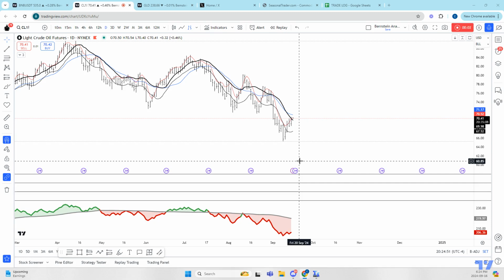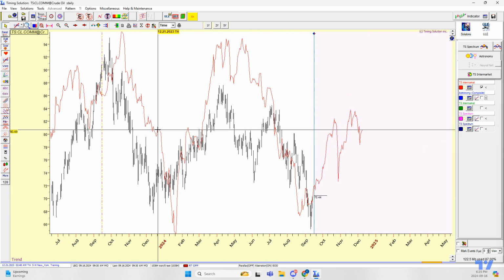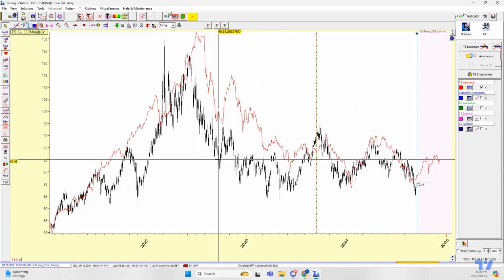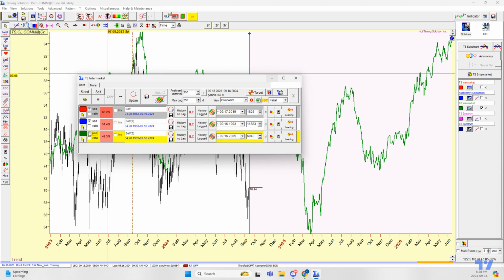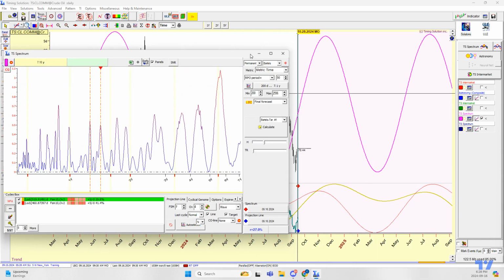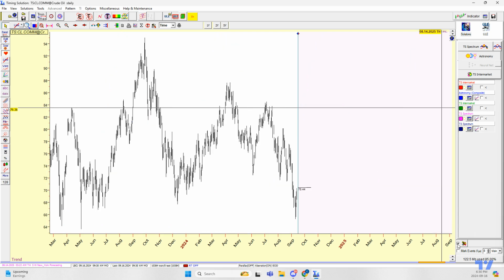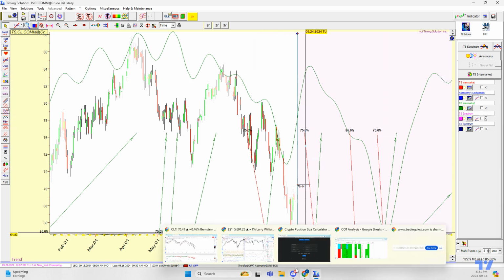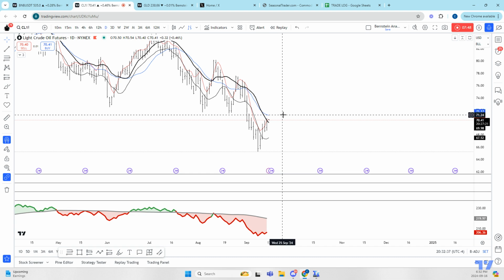CYCLICAL ANALYSIS - Crude Oil to Go Up To Mid October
My COT strategy has Crude Oil SETUP for longs if we get a TRIGGER (Confirmed bullish trend change). But what do cycles have to say about this long trade idea?

Cycles suggest that we should see an up move in Crude Oil until Mid October/Early November.

I look at many interesting things:

-Using the DOW Arab Titans 50 index as a leading indicator of where Crude Oil may trade to.
-The annual cycle of oil is strong and should not be ignored. It too is supportive of taking a long until mid October.
-The Decennial cycle is supportive of a bounce in oil into mid October.
-Major economic cycles & temporary trading cycles are also indicating an upmove could be imminent for oil.
-Lastly, we see that the previous most similar year of price action (2019) suggests oil could move higher into October/November.

TO BE CLEAR: This does not mean I am going long blindly, I wait for entry TRIGGER (18 MA, 10h8c MAC, Divergence). This market did already trigger via divergence last Wednesday via the CCI (Commodity Channel Index) divergence confirmation.

If you have any questions about my cyclical analysis, feel free to shoot me a message.

I hope you had a good start to your week.

Good Luck & Good Trading.